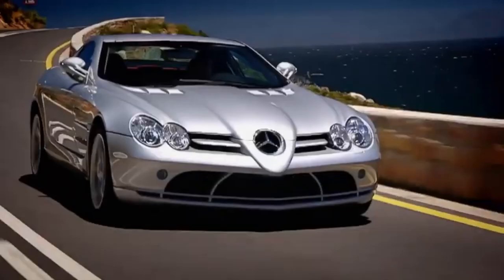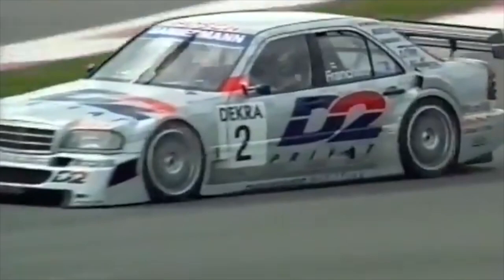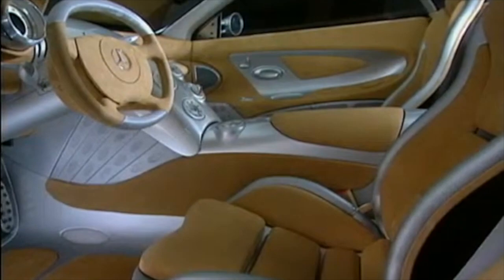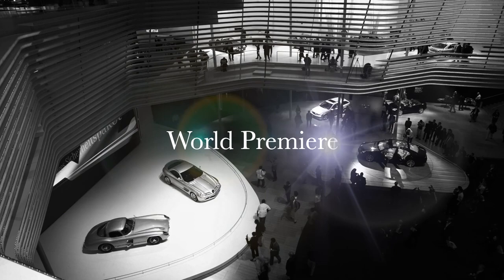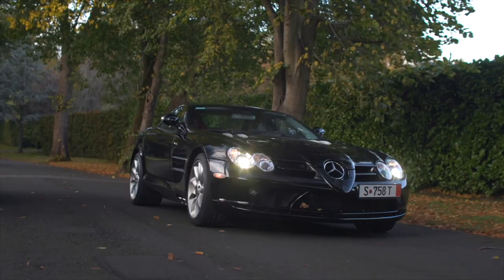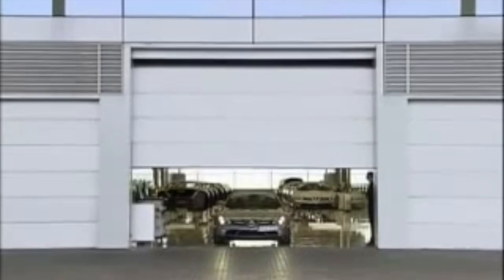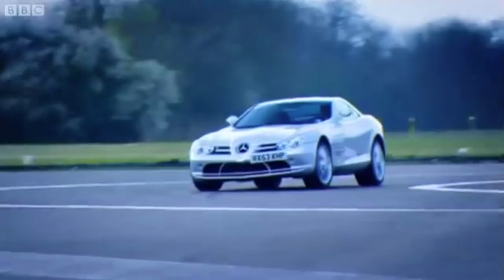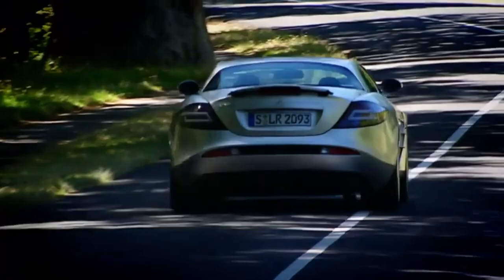The Full Story - Mercedes-Benz SLR McLaren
This documentary tells you the fascinating story of the Mercedes-Benz SLR McLaren from A to Z. Get all the details on the history, how the project came to life, the design and tech and all the exciting SLR variants, including the 722 and the Stirling Moss.

00:42 History
04:06 Setting up the project
07:36 Concept & Design
15:09 Prototypes and production
17:38 World premiere
20:00 Technology
26:54 SLR variants
38:32 Final verdict